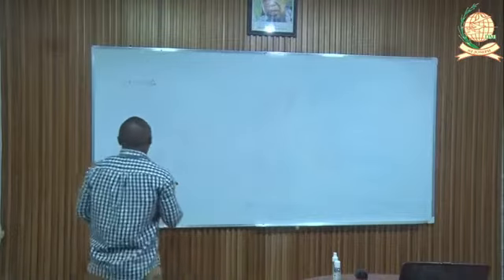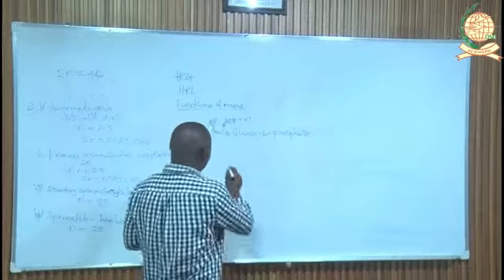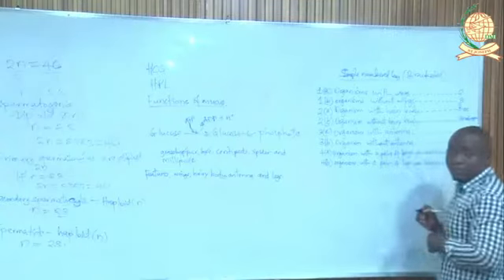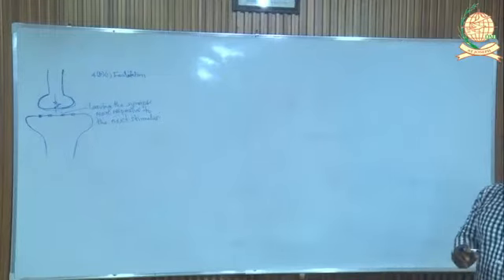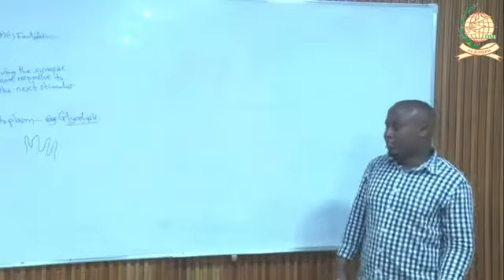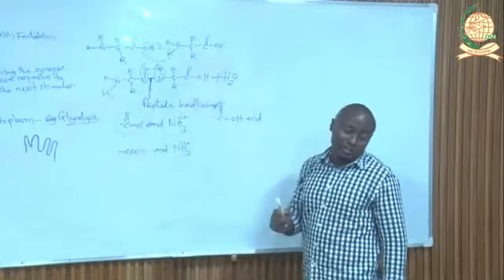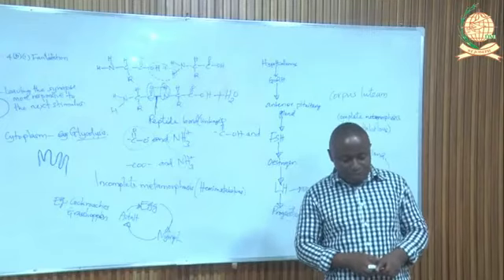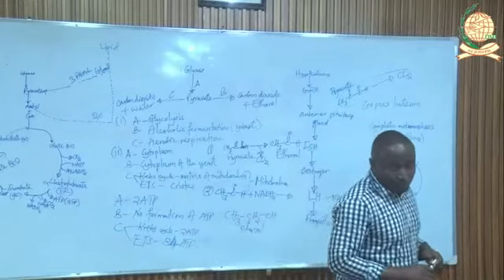FORM VI 2025 REVIEW LIVE CLASS-BIOLOGY SESSION 1